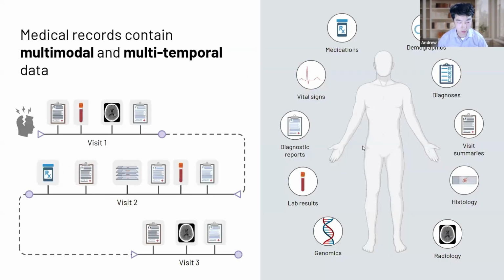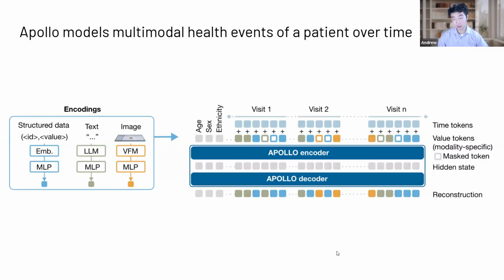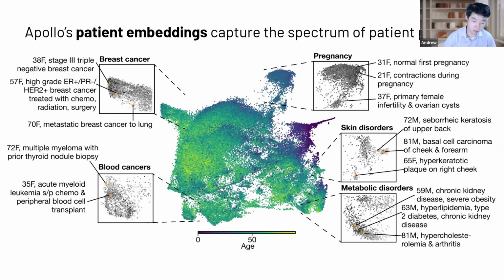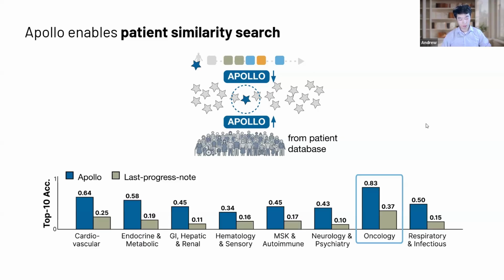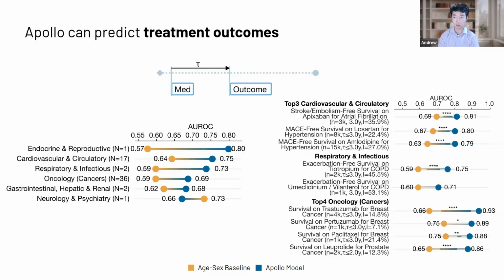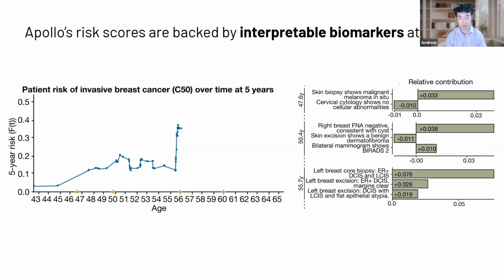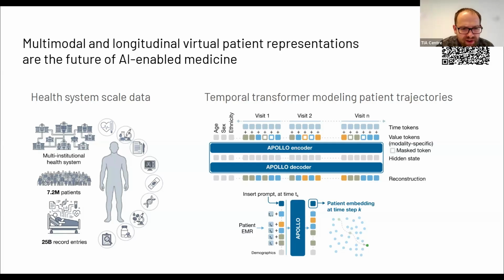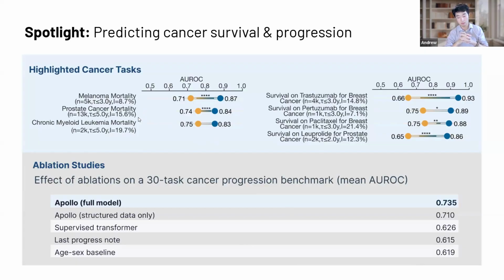APOLLO - A multimodal and temporal foundation model: Andrew Zhang, 27/07/26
TIA Centre Seminar Series: Andrew Zhang

Full Title: A multimodal and temporal foundation model for virtual patient representations at healthcare system scale

Abstract: The field of medical AI has traditionally focused on isolated clinical domains, such as chest X-rays or pathology slides. These data modalities have the advantage of being plentiful, relatively standard in format, and information-dense. But by looking at only individual snapshots of a patient's medical journey, are we missing the forest for the trees? Outside of the world of curated medical imaging datasets, there are petabytes of clinical data existing in the electronic health record (EHR) as unstructured or semi-structured longitudinal events. These include diagnoses, symptoms, lab tests, clinical reports, medications, and more, each tied to a specific timepoint in the course of a patient's healthcare journey. With our capacity to train increasingly
 larger and more powerful AI models, the next frontier is to build a virtual patient: a model that understands and makes predictions on the entire EHR. In this talk, I will introduce APOLLO, a major effort towards modeling whole patients: advancing the state of the art not only in data size (25 billion events from 7.2 million patients) but also in data breadth (structured data, clinical text, and images) and downstream capabilities. To evaluate the potential of this model, we created a large-scale benchmark consisting of over 300 patient retrieval and clinical forecasting tasks, and showed that APOLLO patient embeddings generalize across medical domains and encode both retrospective and prognostic information about each patient. APOLLO has exciting applications not only in disease risk prediction but also as a multimodal medical search engine, and unlocks the possibility of biomarker discovery from the entire EHR.